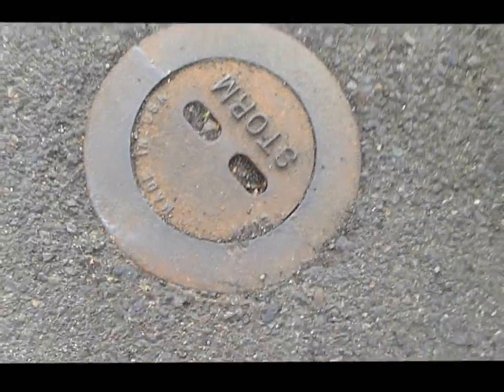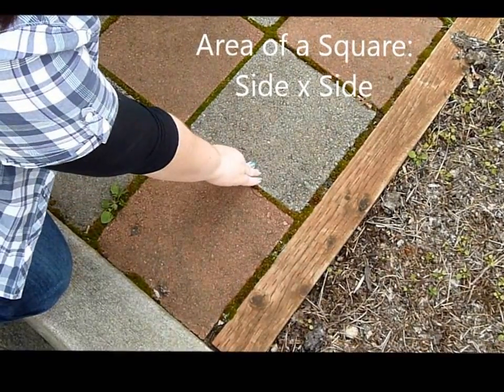Math in the Wild: Euclidean Geometry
A look at some basic Euclidean Geometry Terms